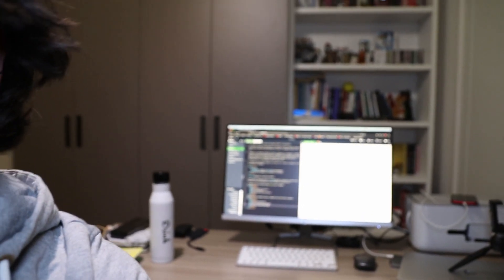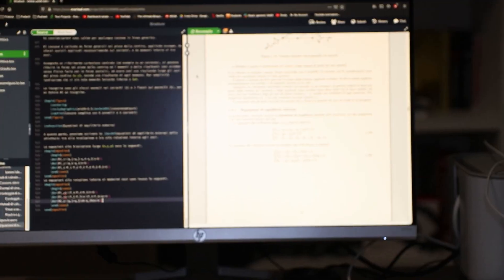Come iniziare a scrivere appunti PERFETTI con LaTeX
Ascolta "AULA STUDIO", il mio nuovo podcast!